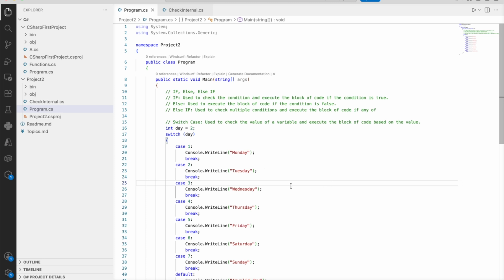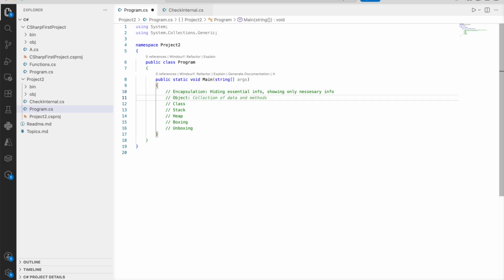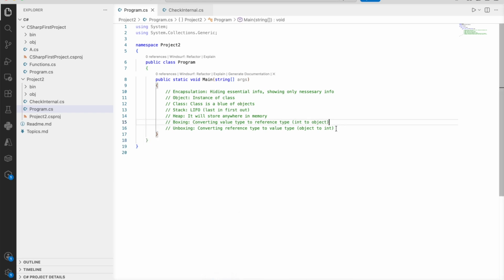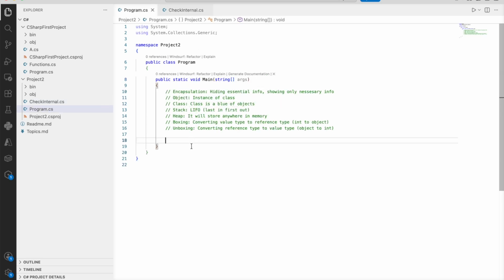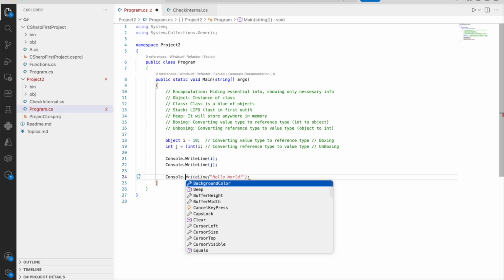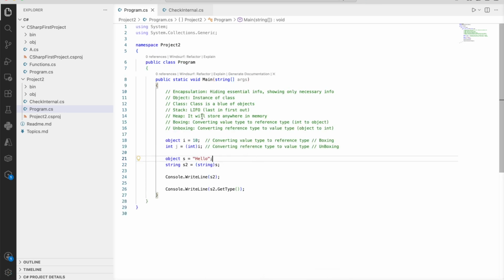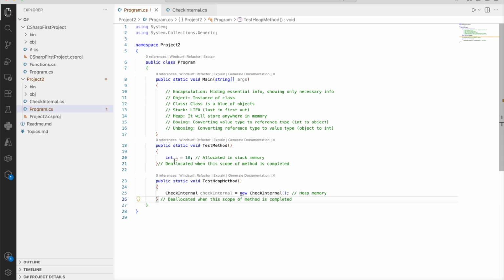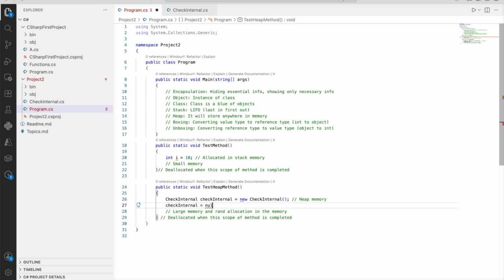C# Tutorial for Beginners Part 3 | Encapsulation, Stack vs Heap, Boxing & Unboxing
🚀 Learn important OOP and memory management concepts in C# with practical examples.

In this beginner-friendly C# tutorial, we cover Encapsulation, Objects, Classes, Stack Memory, Heap Memory, Boxing, and Unboxing with easy explanations.

📚 Topics Covered:
✅ Stack Memory vs Heap Memory
✅ Boxing in C#
✅ Unboxing in C#
✅ OOP Concepts for Beginners
✅ Memory Management Basics

💻 Perfect for beginners learning C#, .NET, and Object-Oriented Programming.